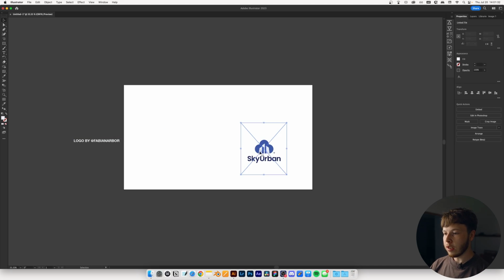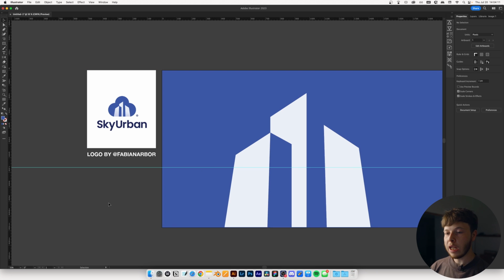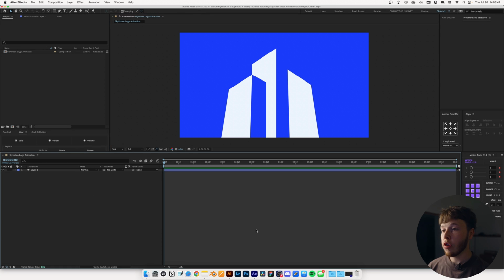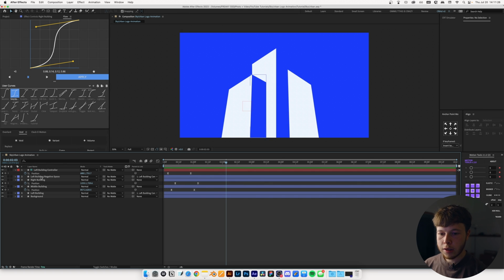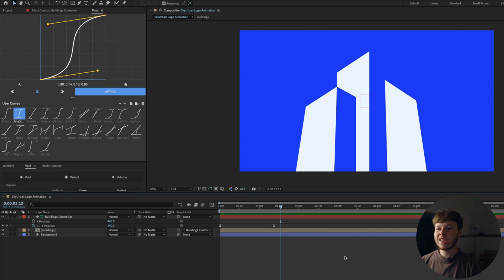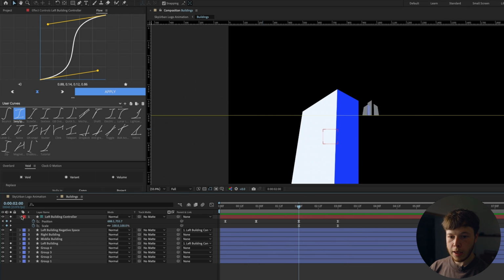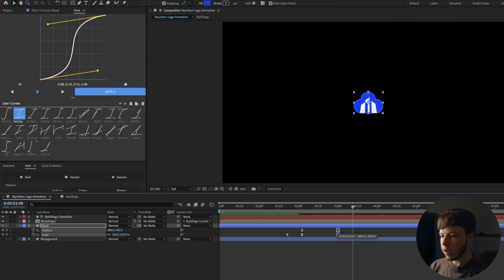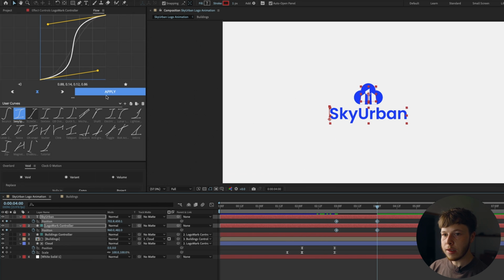How To Animate Logos (After Effects Tutorial)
Since I’ve been on vacation for about 4 weeks I decided to start off easy. I hadn’t touched Ae or Illustrator in all that time so I wanted to start out by animating a logo. I felt a little rusty but it was like riding a bike lowkey.

Anyways, I hope you learned something new from this video or at least just enjoyed following along!

Logo by Fabian Arbor! Give him a follow

Feel free to skip around:
00:00 - Intro
00:19 - Recreating in Illustrator
02:31 - Logo to After Effects
02:40 - PSA on colour spaces
03:07 - Animation the logo
08:52 - Final Results

The equipment:
Sony a7iii
Tamron 28-75
Cinebloom 10%
Deity V-MIC D3
Tascam DR-10L